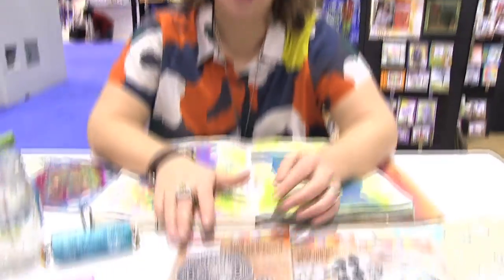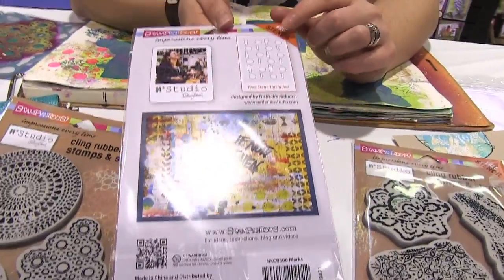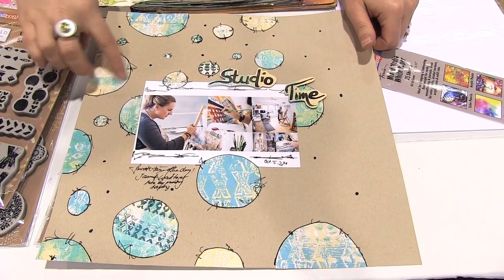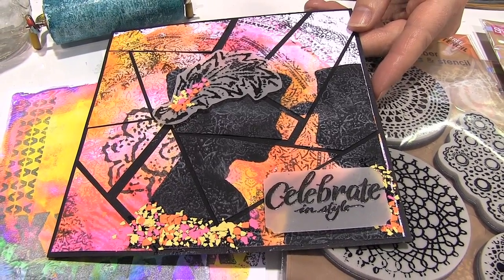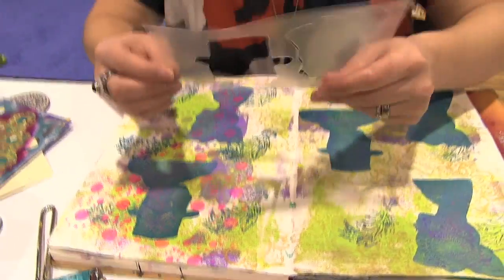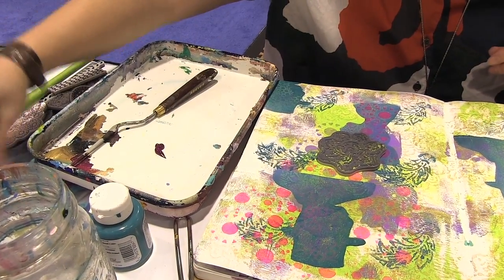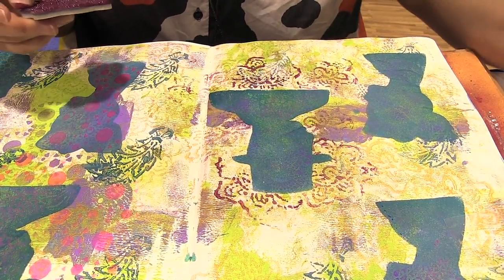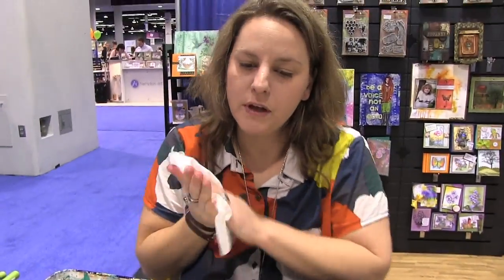Natalie Kalbach - New Stampendous Stamps and Mask - CHA 2015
Natalie Kalbach shows us her Stampendous Stamps and Mask